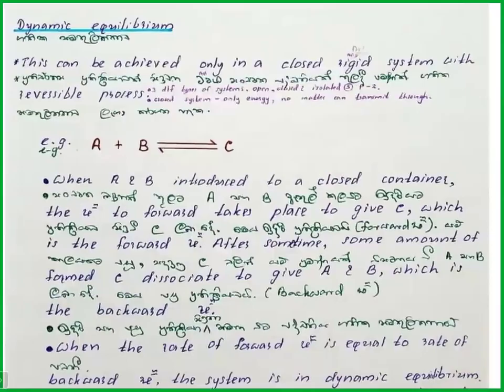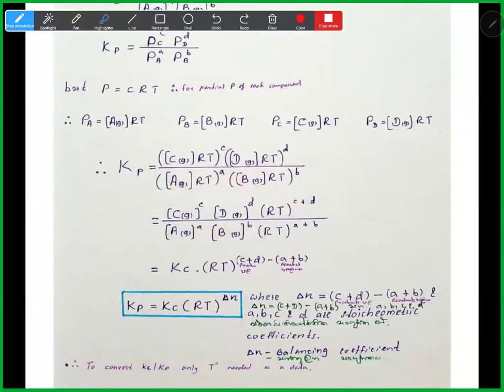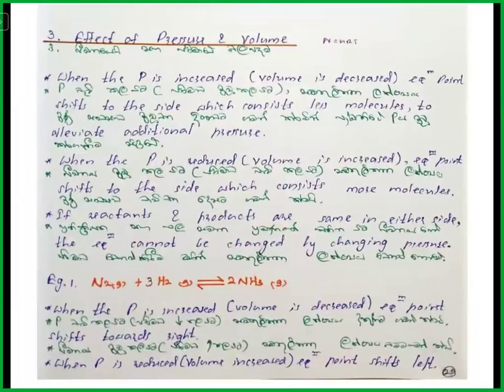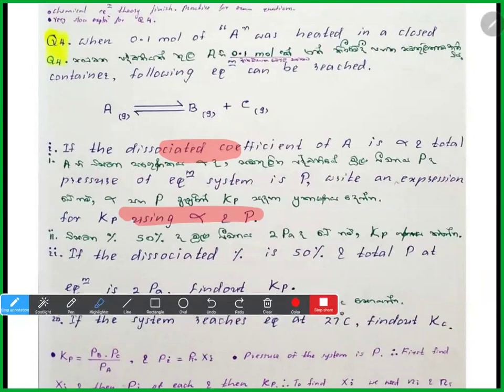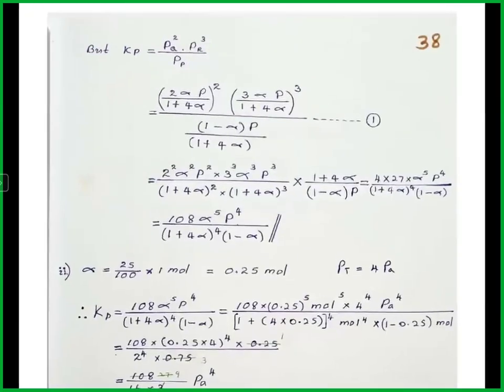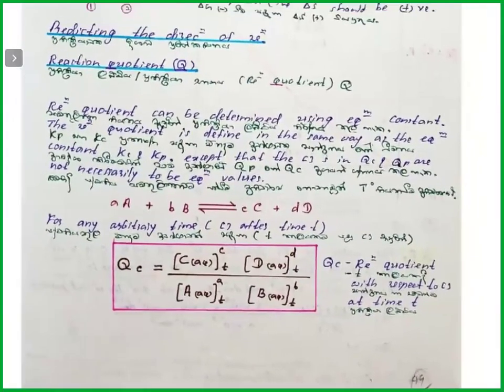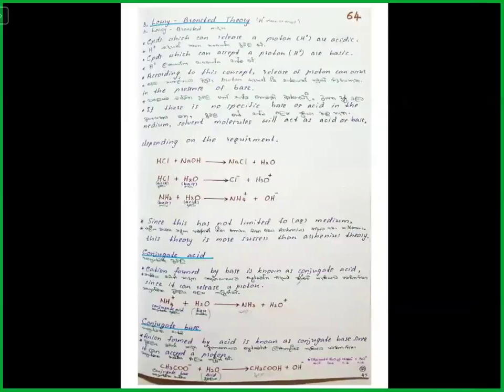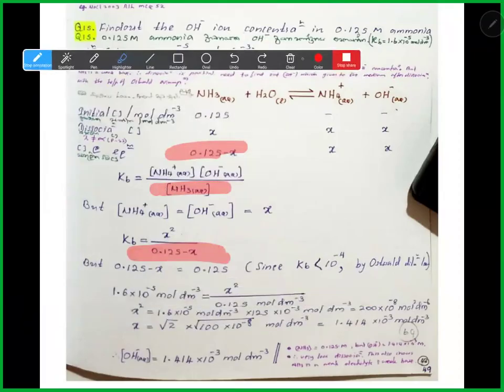UNIT 12E1: Equilibrium Revision English medium Chemistry